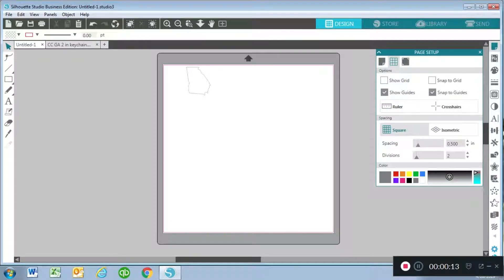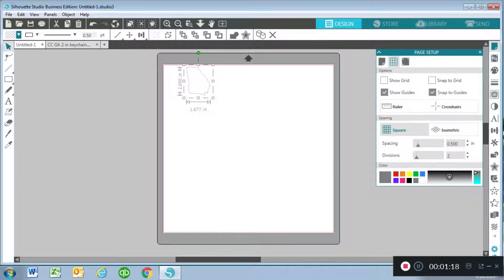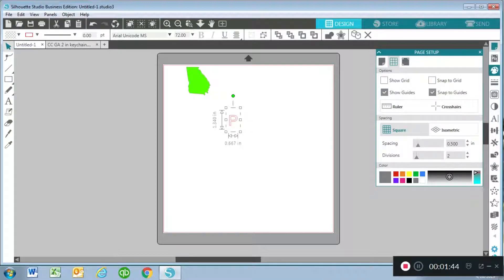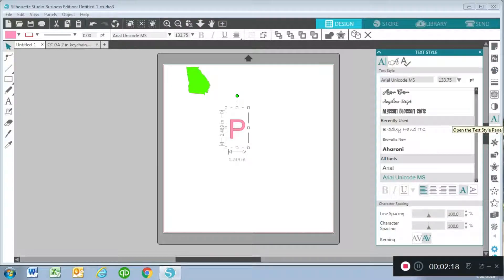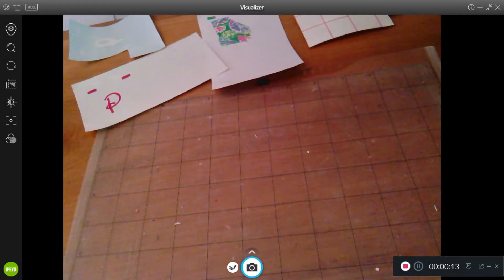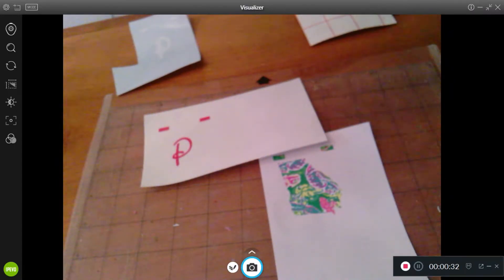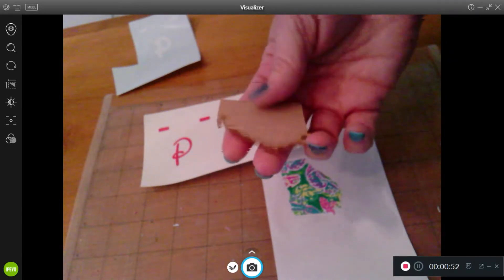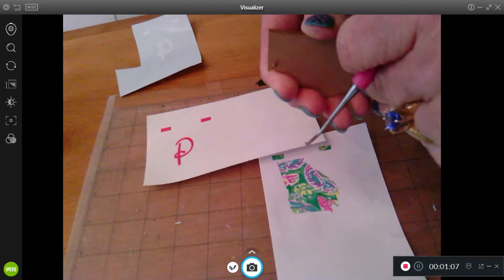Georgia Keychain Layered PSV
Triangle Bail (pack of 25) (to connect hardware to acrylic shape)

WeedNPick weeding tool (best ever, but on the expensive side)

OttLight Light Box to aid in weeding (referenced in the video, but didn't use)

Transfer Tape (I used transfer paper but transfer tape is easier for this project)